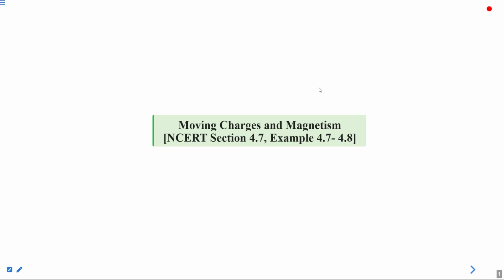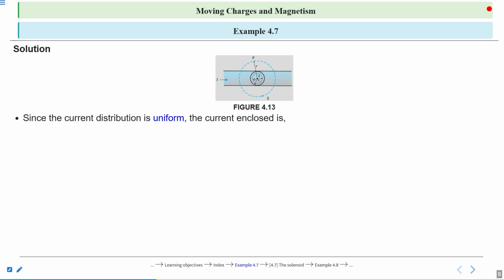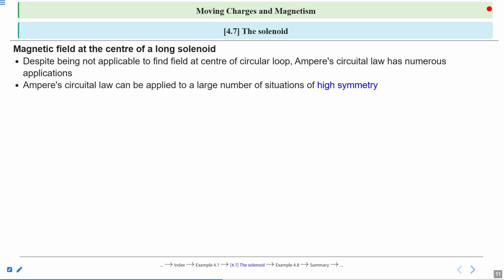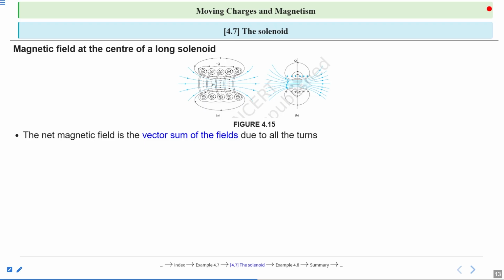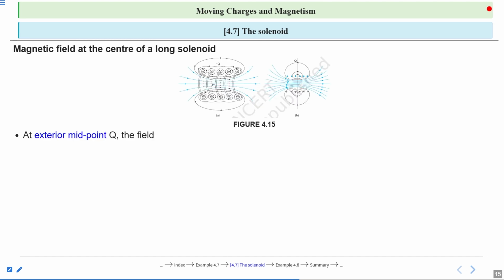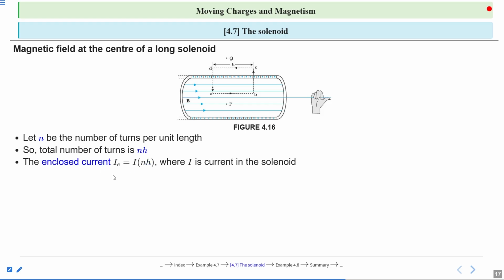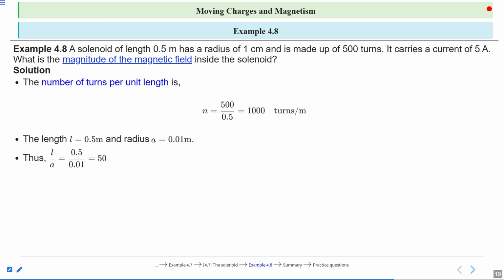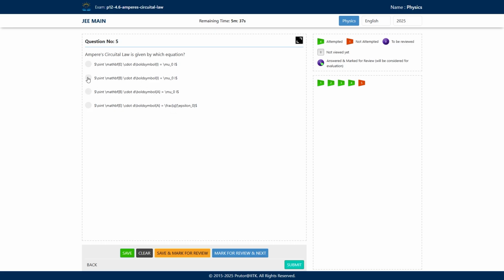Moving Charges and Magnetism Part 4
Subject: Physics
Programme Name: Moving Charges and Magnetism
Course Name: Engineering

In this lecture we covered Ampere's Circuital Law, which relates magnetic field to electric current, and studied solenoids - tightly wound coils of wire that produce uniform magnetic fields inside when current flows through them.

📡 Key Features:
Syllabus-based Content